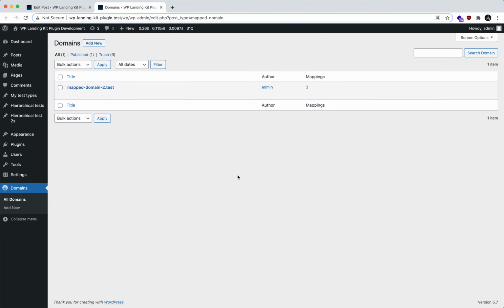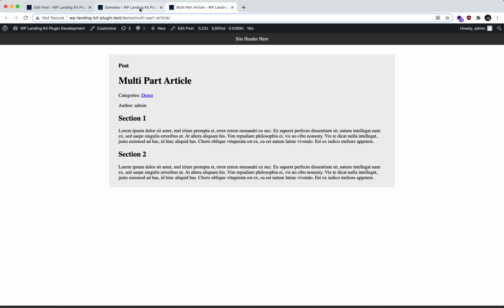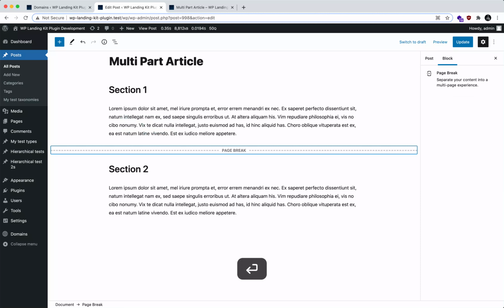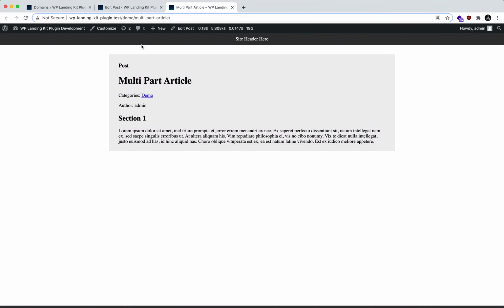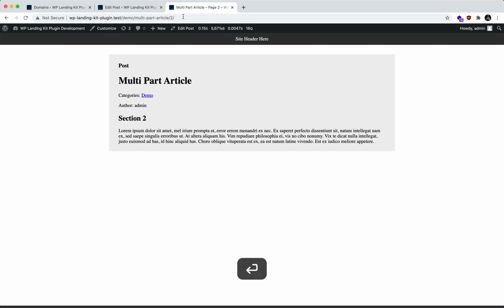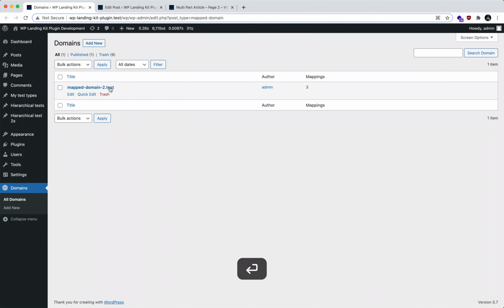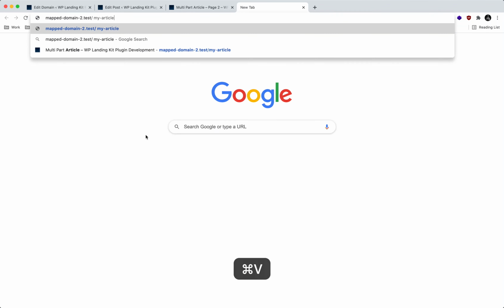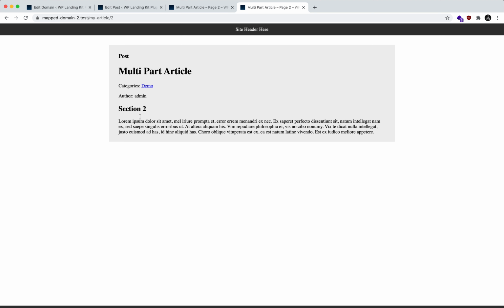WP Landing Kit v1.3.0 — Page Break URL Support Feature Preview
Take a quick look at the added support for page break URLs in WP Landing Kit version 1.3.0. This allows you to create multi part landing pages in the WordPress block editor and present them under any custom domain.